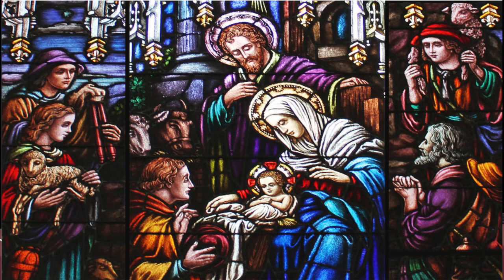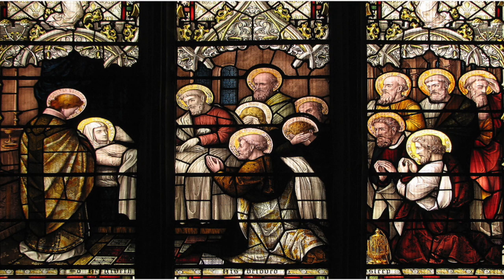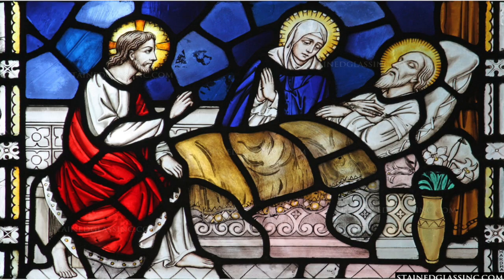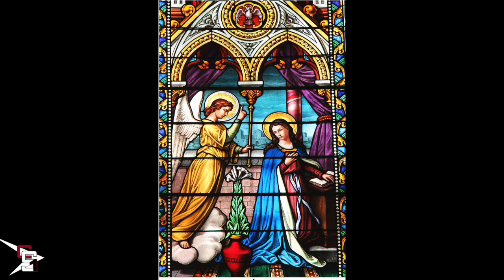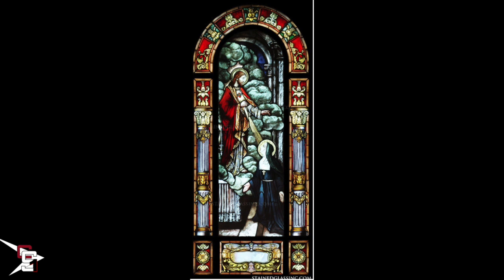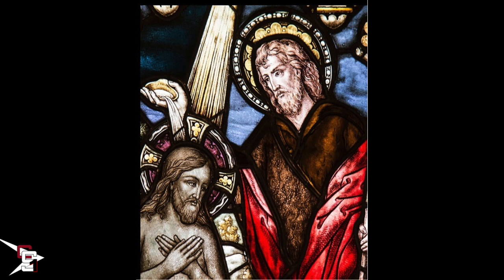Morning Flight October 22 2021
In a special pre-recorded episode Mikayla and Bowie

-learn about the history of stained glass windows from Deacon John;
-share Mikayla's experience on the recent senior SALT outing;
-present Ms. Norberto's advice to the freshmen and sophomores of Spellman;
-interview artist Feih Hidalgo;
-get a double movie review from Gianna Capriglione;
-cheer the sports teams with sports analyst Stephanie Brown; and
-check out the weekend weather with Jayme-Madison Reddick.